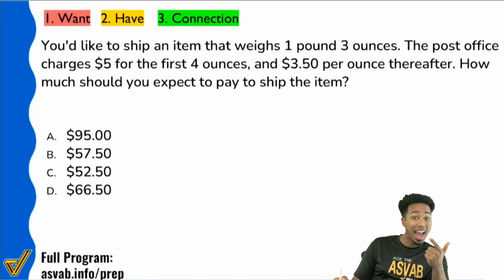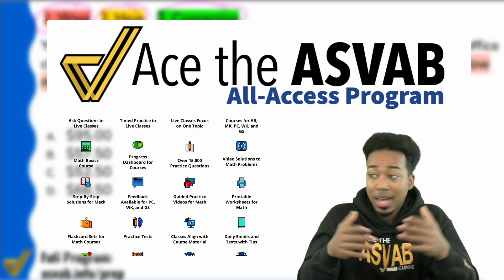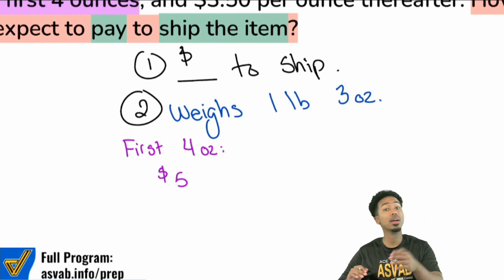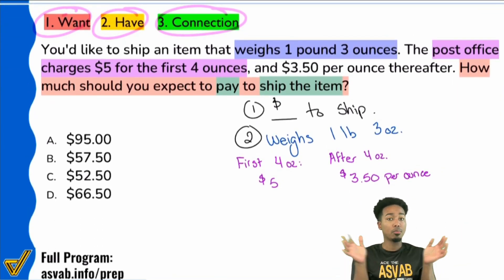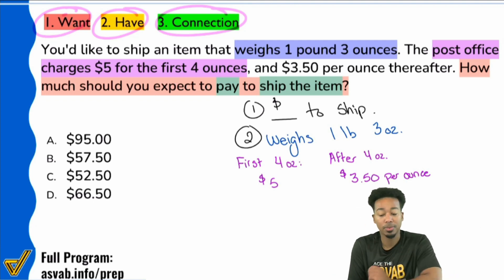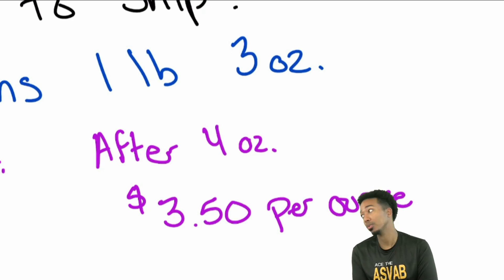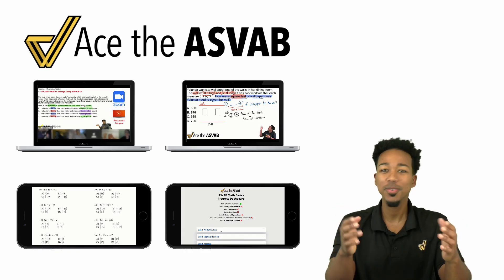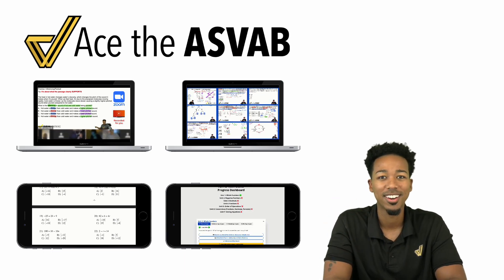ASVAB Arithmetic Reasoning - Money Word Problem - Practice Test Question and Answer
1. What do we want?
2. What do we have?
3. What's the connection?